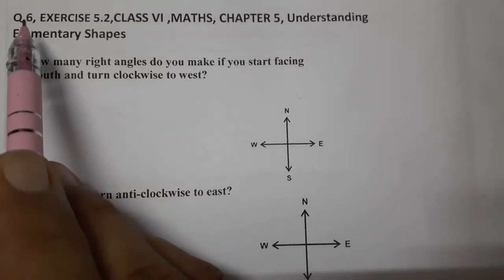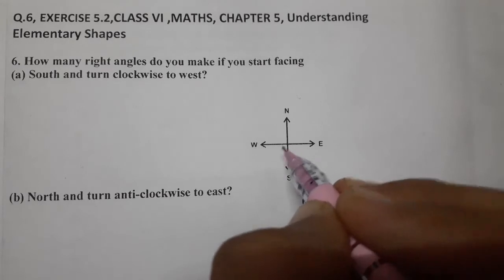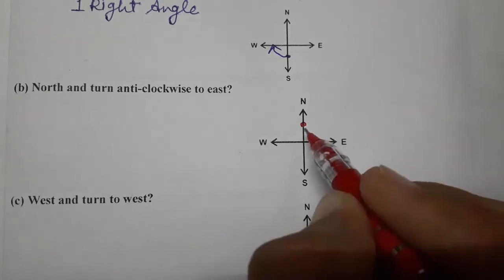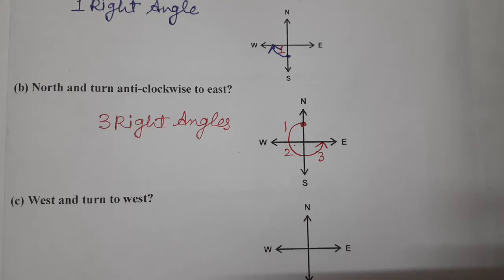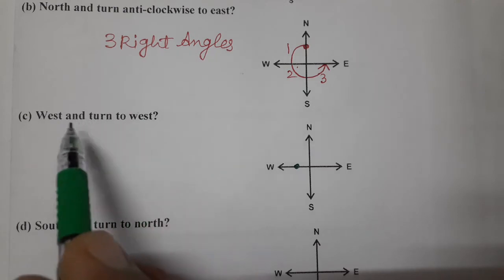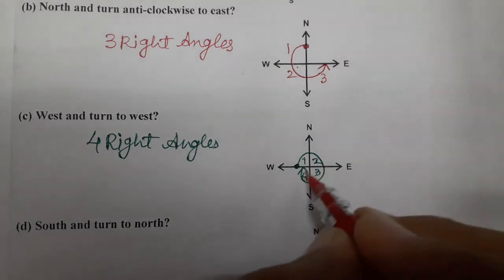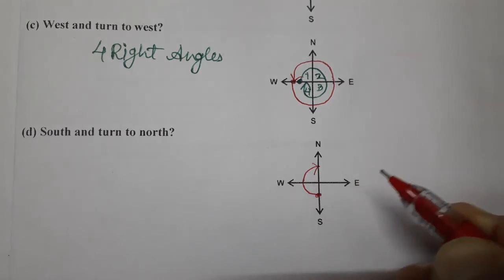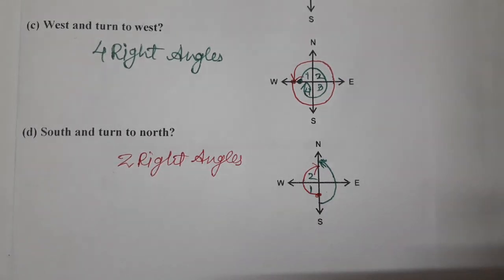Q.6, EXERCISE 5.2,CLASS VI , MATHEMATICS, CHAPTER 5, Understanding Elementary Shapes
6. How many right angles do you make if you start facing
(a) South and turn clockwise to west?
b) North and turn anti-clockwise to east?
(d) South and turn to north?